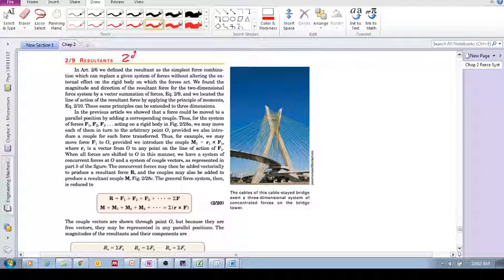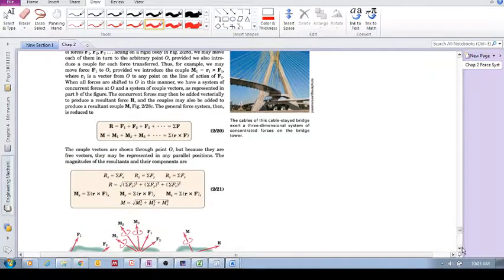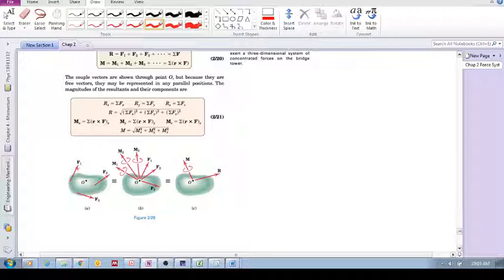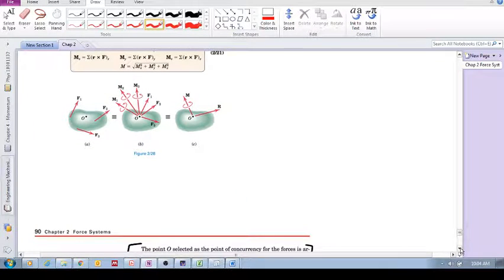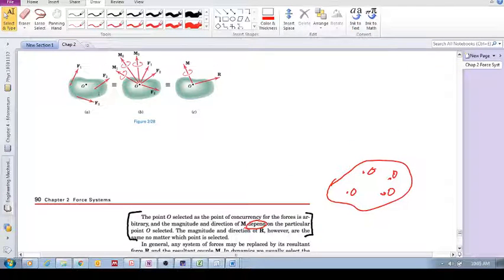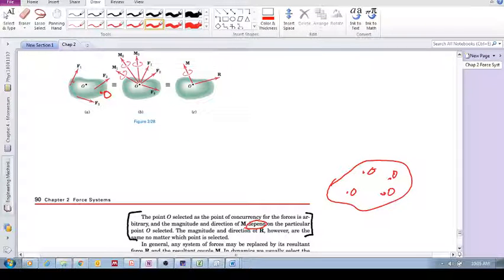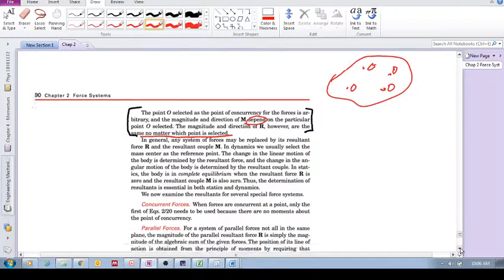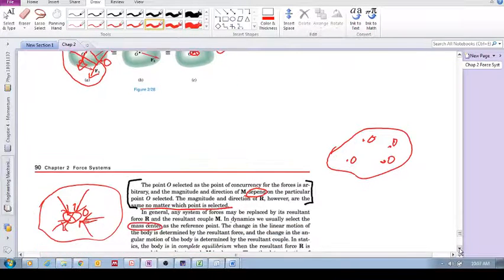Chap 2.9 - Resultants (three dimensions) (a)